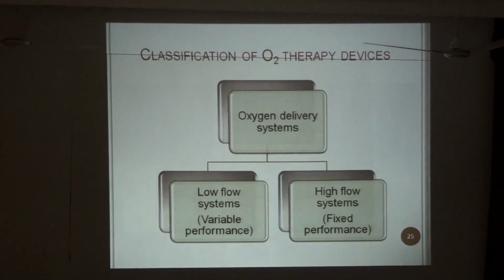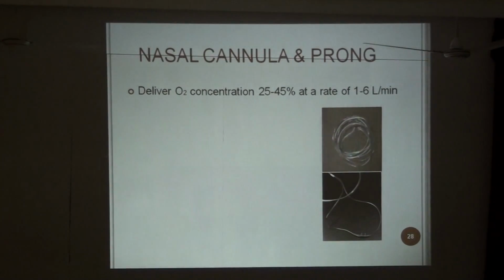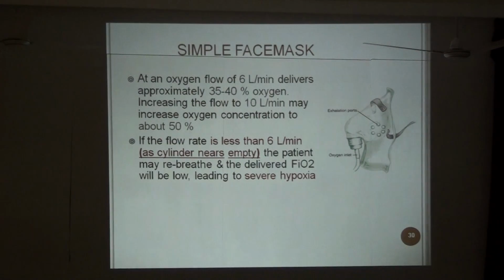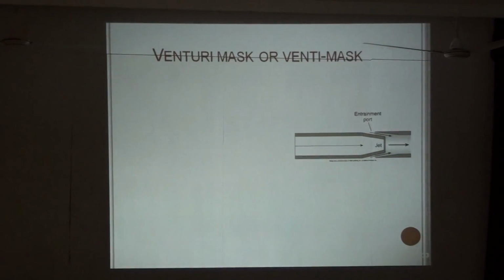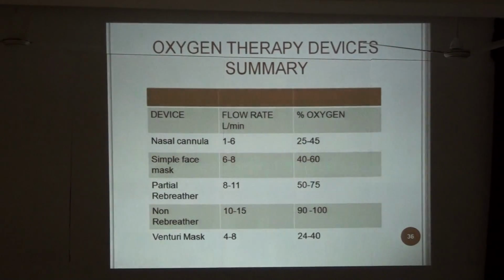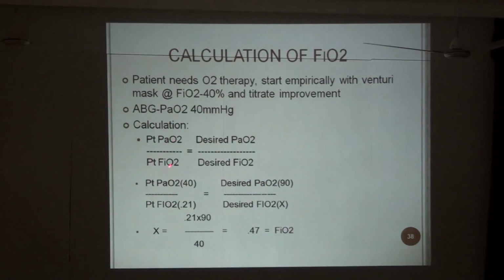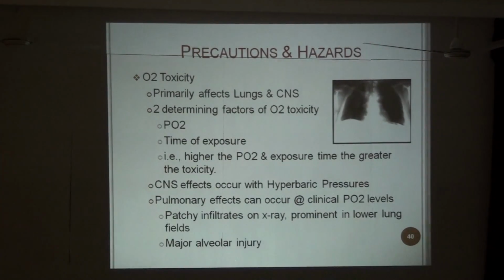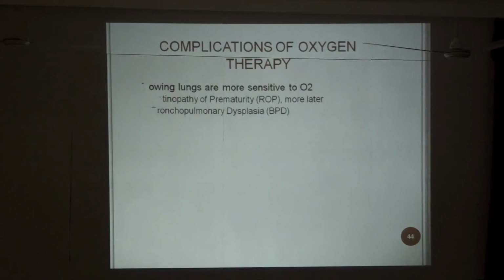Hypoxia & Oxygen therapy lecture by Dr Sumanta Dasgupta Central Hospital garden reach P 2